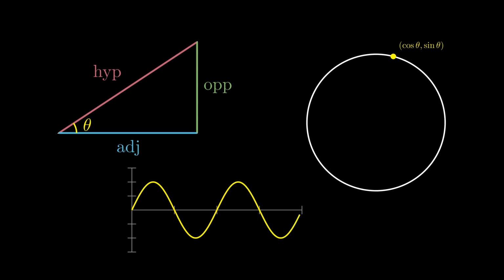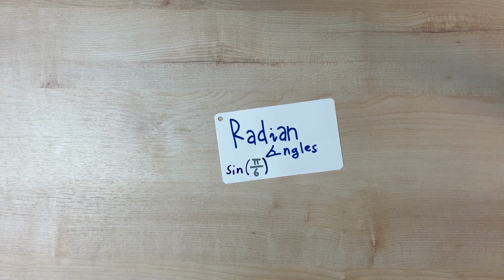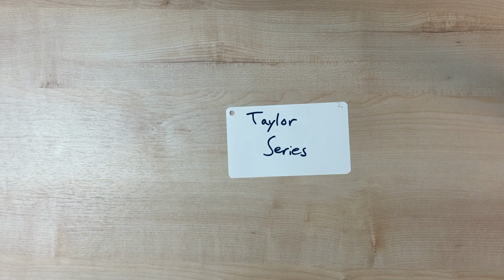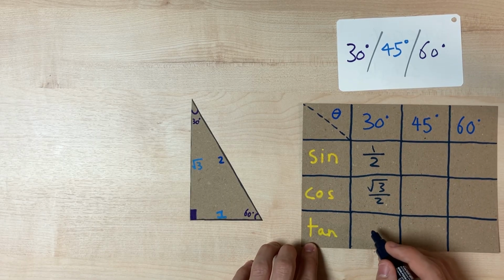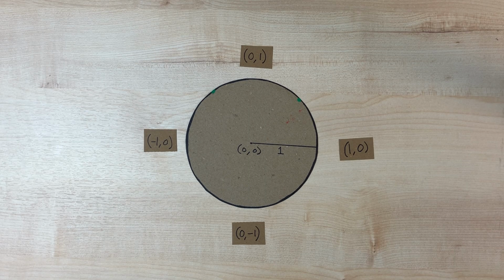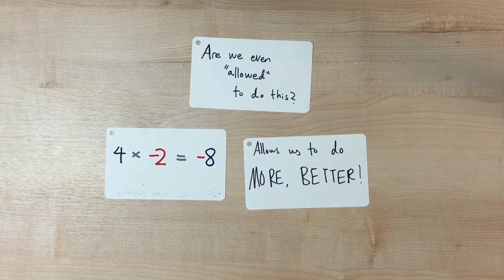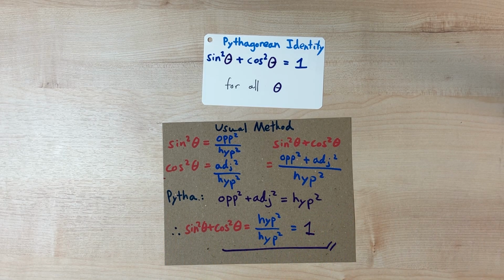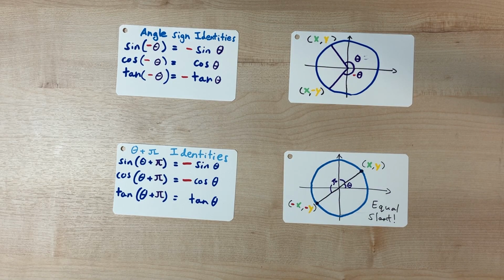Trigonometry isn’t Actually About Triangles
The Essence of Trigonometry.

We rediscover concepts from all of trigonometry using elementary visualizations and uncover the important motivations behind these topics.

I'm a small-scale solo creator/student, so any support helps a lot!

Video was submitted to the Summer of Math Exposition 4.